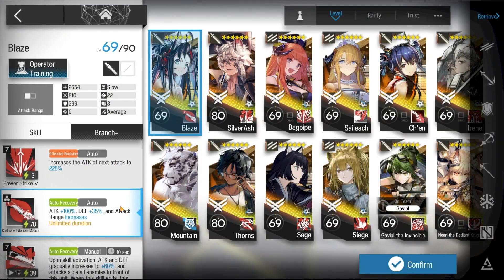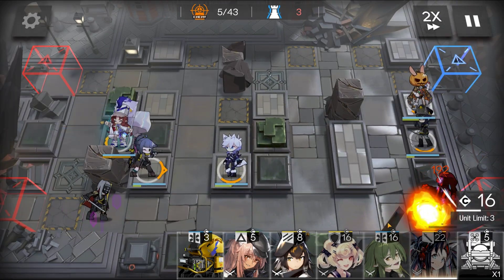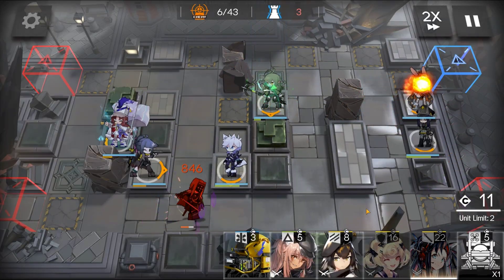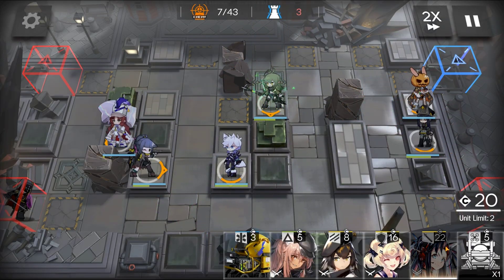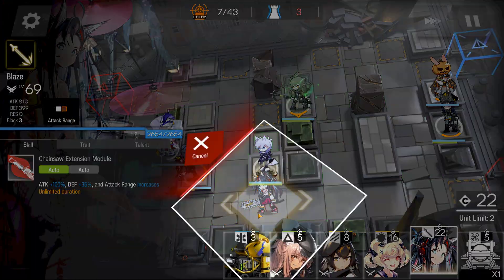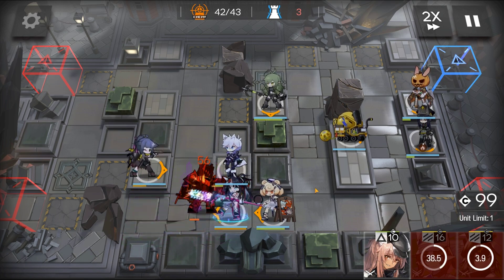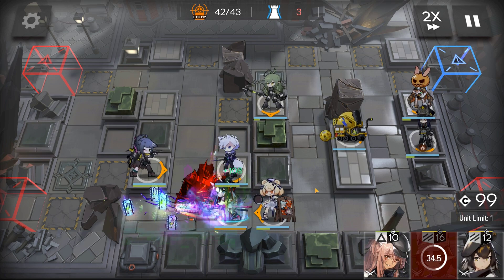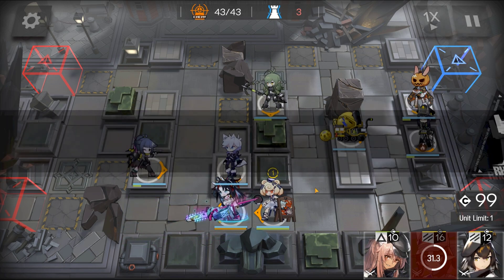Arknights An Obscure Wanderer AW-7 Low Rarity Guide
Arknights guide to AW-7 in An Obscure Wanderer with low rarity with Blaze.